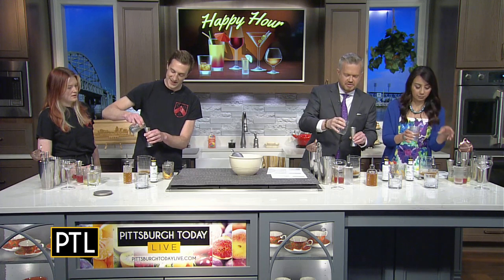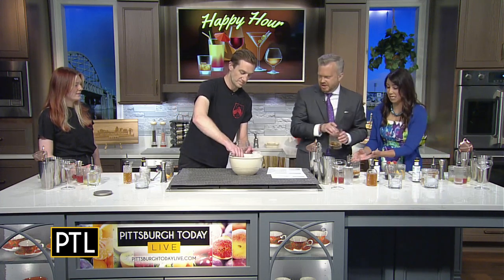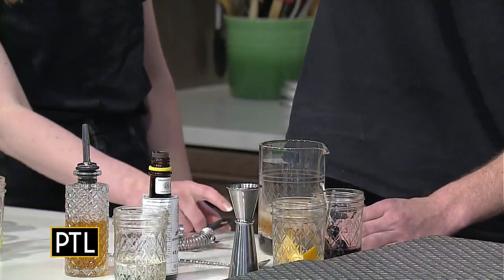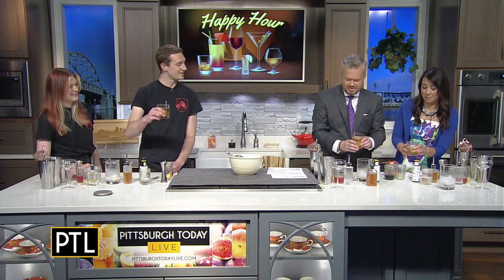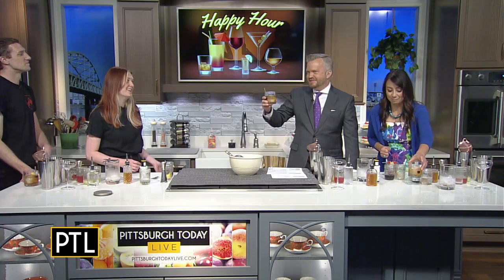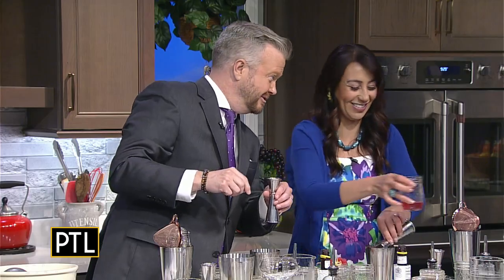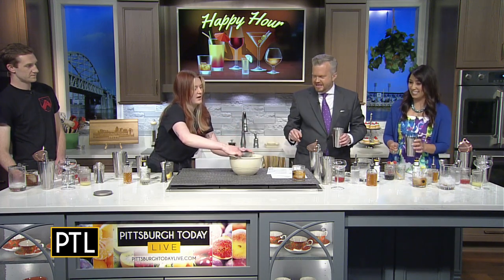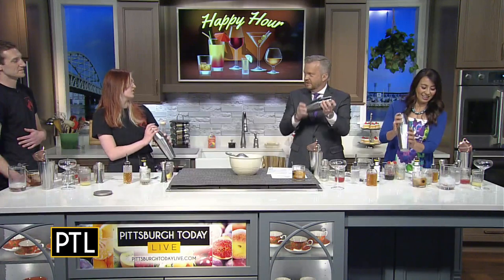Happy Hour: Cocktails from Mullett's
We're joined in the kitchen by brother and sister team Colin and Marisa Mullett, the owners of Mullett's in Mount Lebanon. They are mixing up some of their signature cocktails for us!